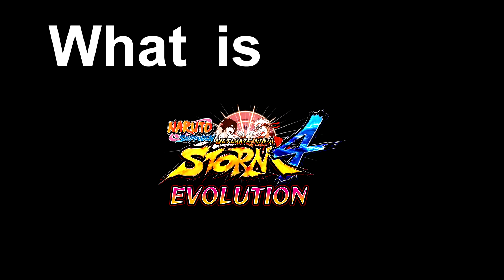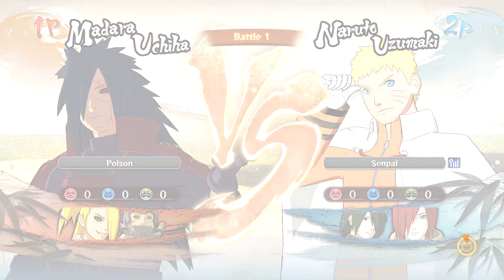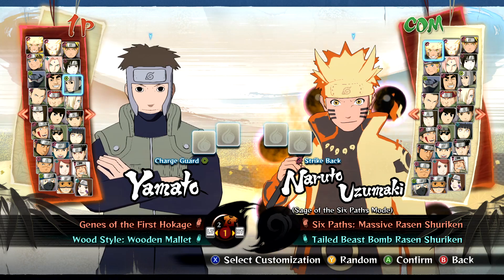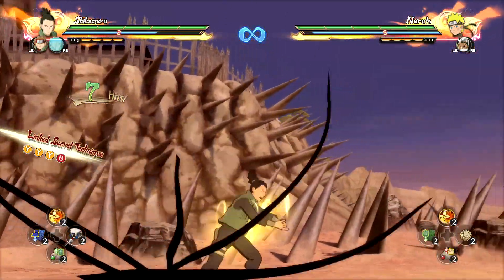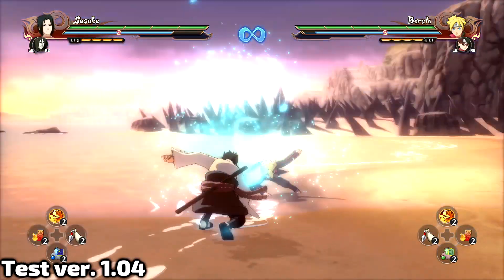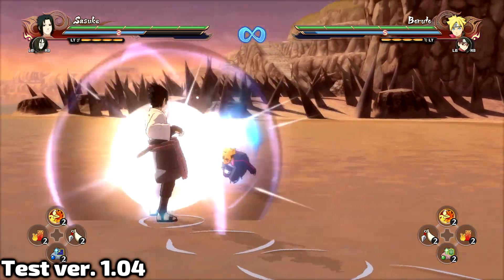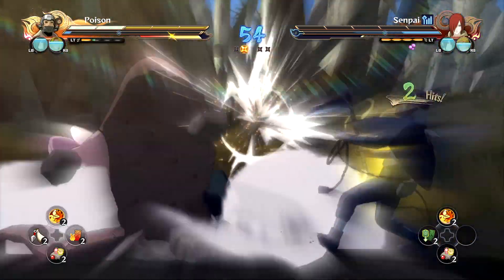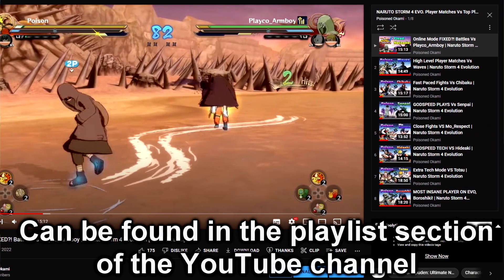What is Naruto Storm 4 Evolution? | New Competitive Naruto Storm Game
Naruto Storm 4 Evolution is one of the greatest mods to have ever existed for Storm, bringing what feels like a whole new fun and competitive game!